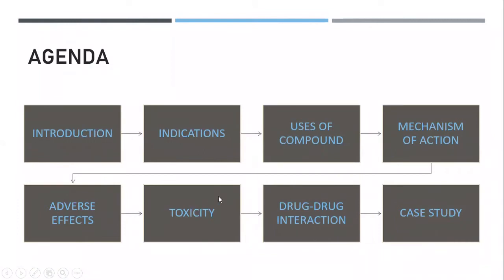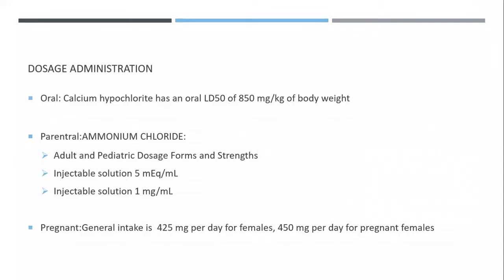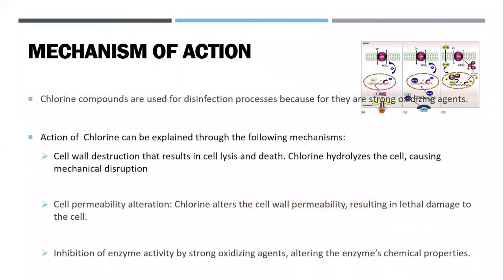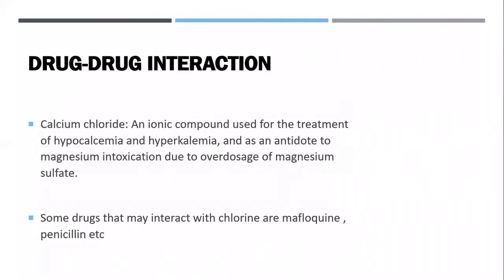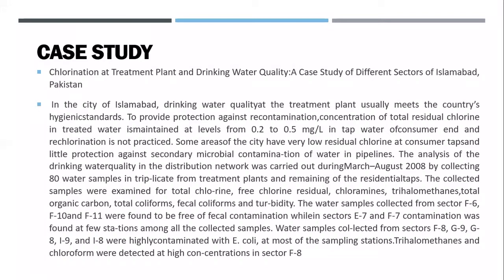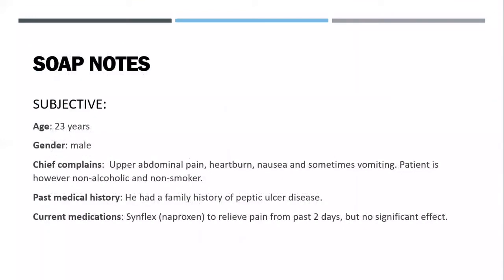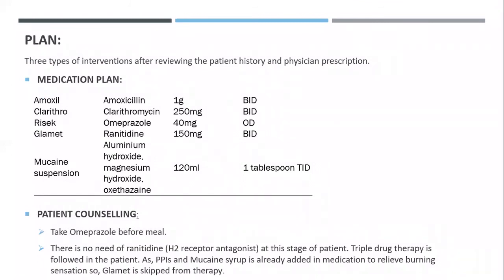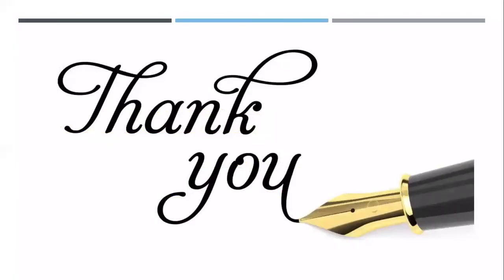chlorine based compounds